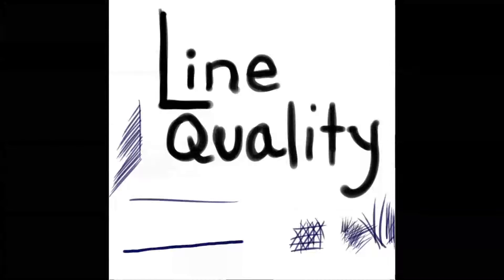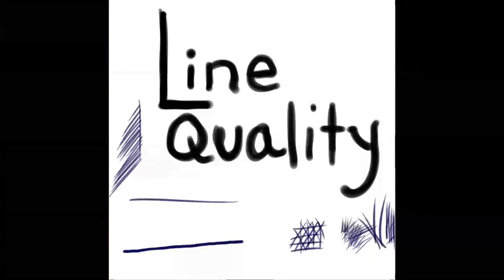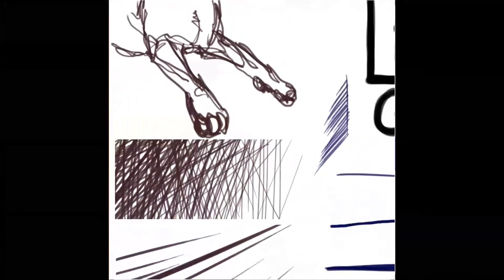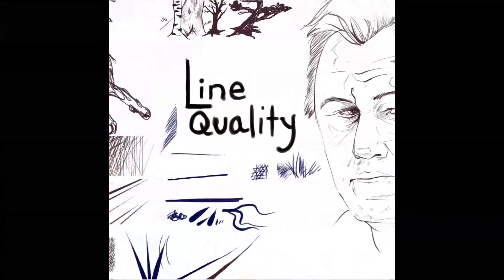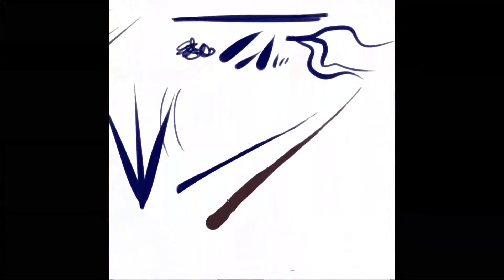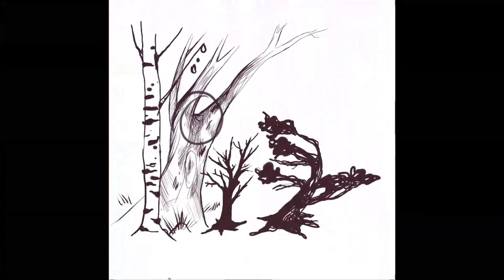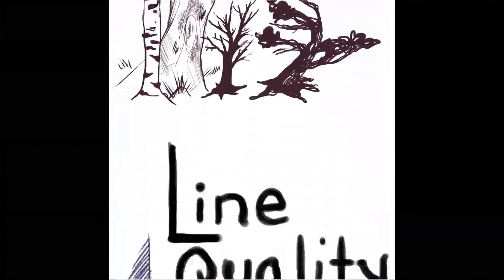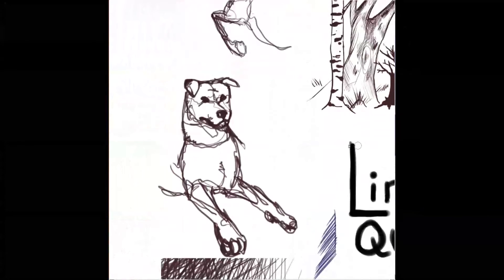Line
A very simple, and my very first video. I explain the value of knowing how to use line work, and the varieties of lines you can use in a piece. These are simplified and short, aimed at those who want to draw things like anime, furry art, graphic novels, or other pop art but lack the technical skills. No post production at all. Critique is warmly accepted.

Next one will be about Value! If I gain followers and likes, I will be adding exercises, more in depth tutorials, and potentially one on one tutoring.